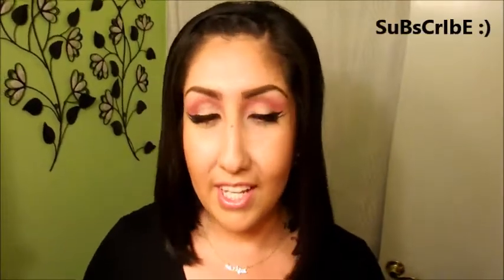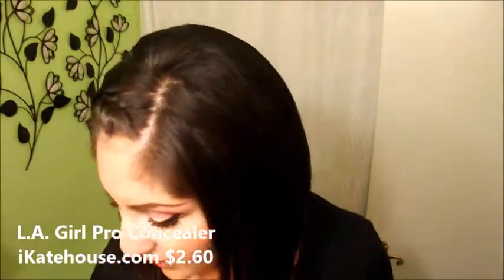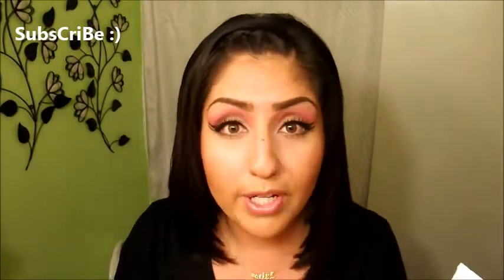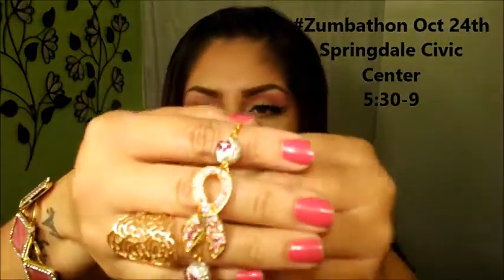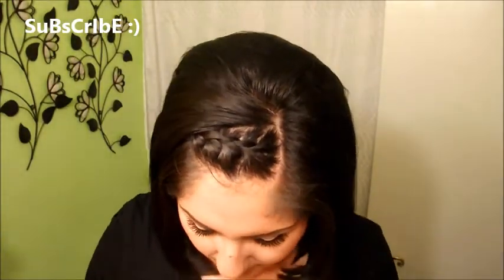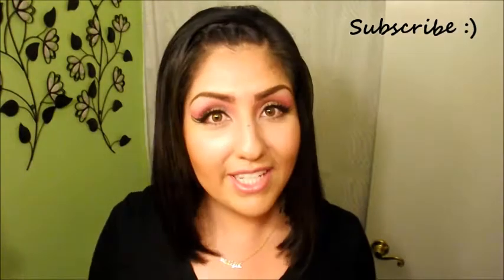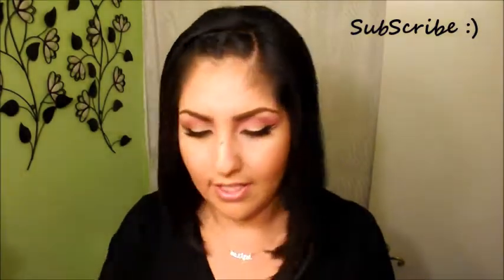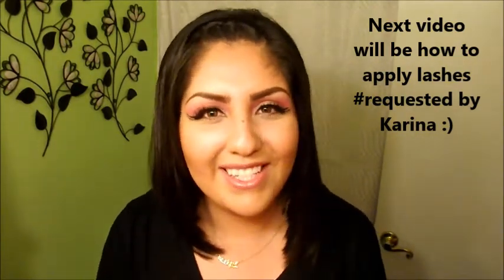My Fav | My New | My Beauty Tips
Have a nice day - Peace